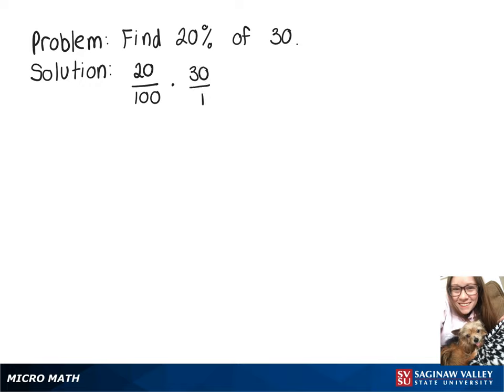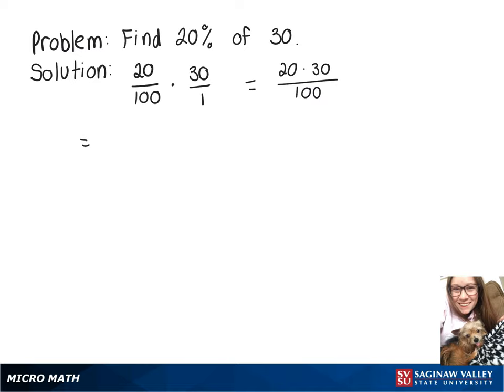Percentage: Find 20% of 30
Problem: Find 20% of 30